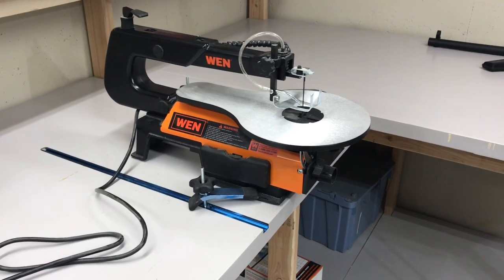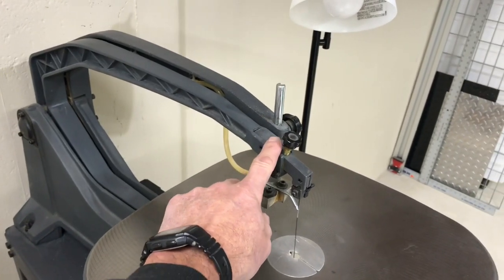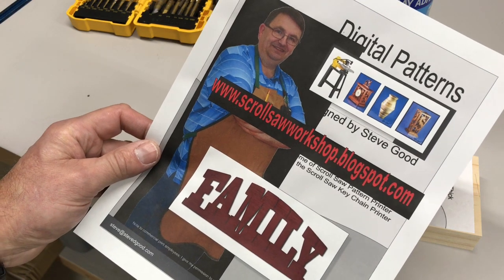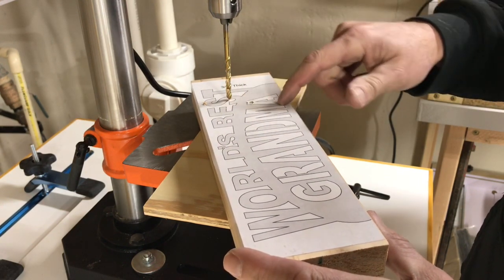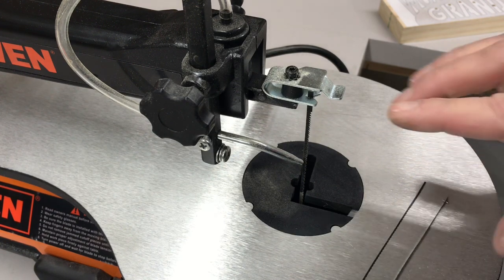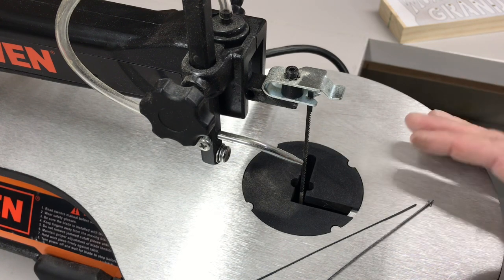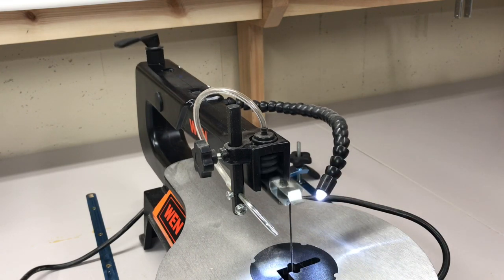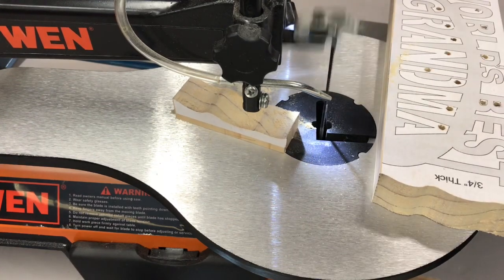Scroll Saw Comparisons / Scroll Saw Basics / Blade Choice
Let’s take a look see at 2 different scroll saws / $110.00 vs $800.00 / Scroll Saw Basics